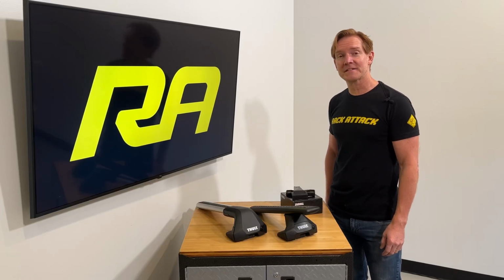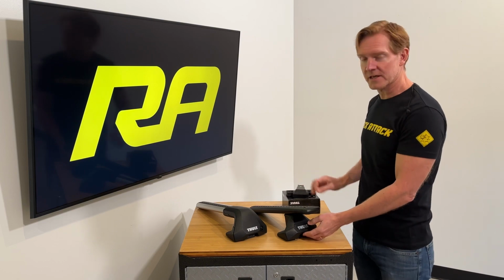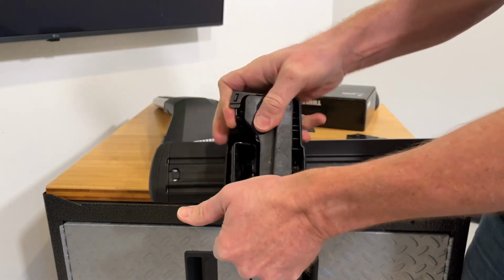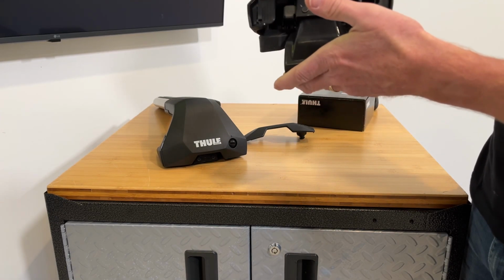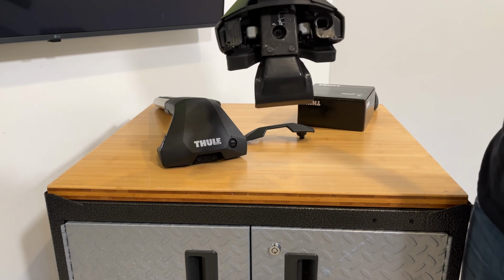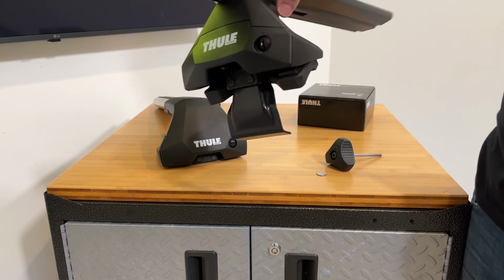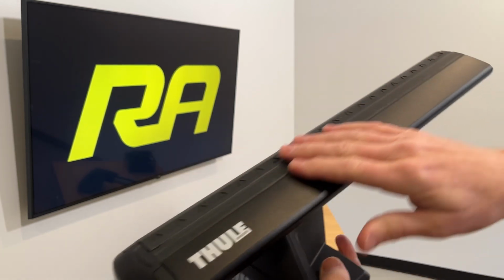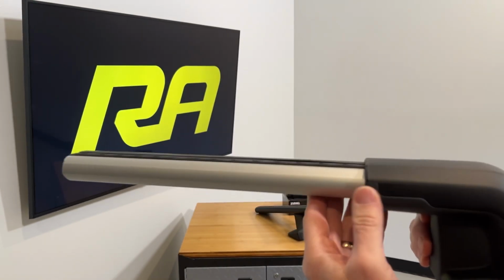Thule Evo VS Edge Clamp System Comparison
Paul runs through a comparison of the Evo & Edge Clamp systems. Both can mount to a wide range of approved vehicles with a bare roof. Not sure what type of roof you have? Head over to our website where you can check your vehicle for free

Features:
✅ Ergonomic torque limiter key indicates when the rack is safely and properly secured to your vehicle
✅ Secures to vehicle with Thule One-Key locks (sold separately)
✅ Add Thule Fixpoint Kit Cover (sold separately) for a quick rack mounting solution
✅ Load carrier feet for Thule Edge or EVO roof rack system
✅ Foot installs easily onto vehicles with a bare roof.

Chapters
00:00 Intro
00:39 Fit Kit Attachment
02:25 Evo Clamp Detail
03:07 Edge Clamp Detail
03:34 Closing